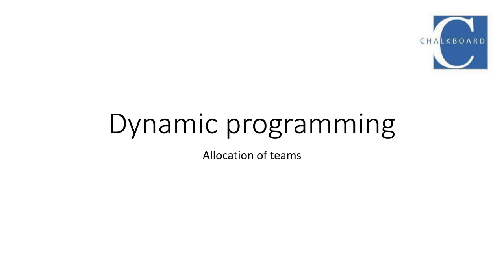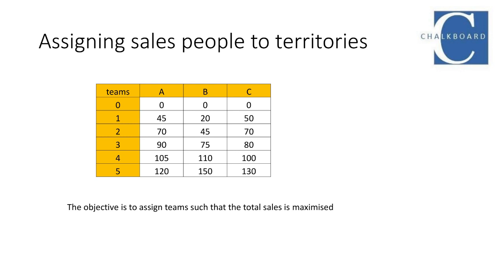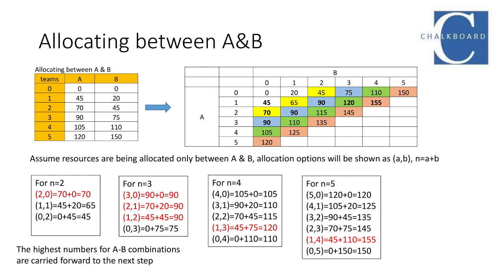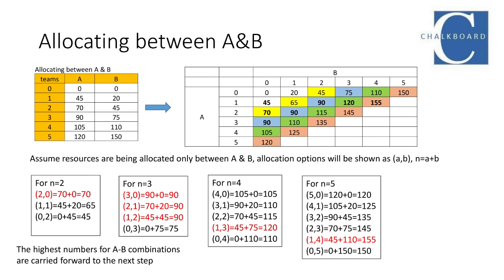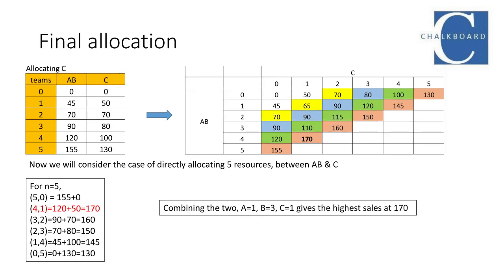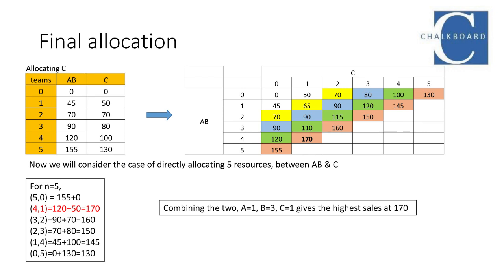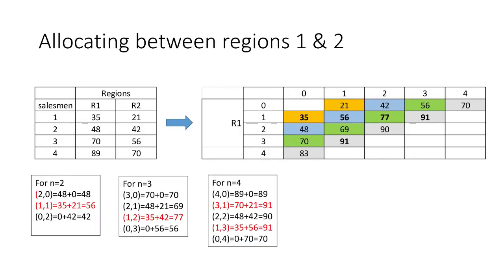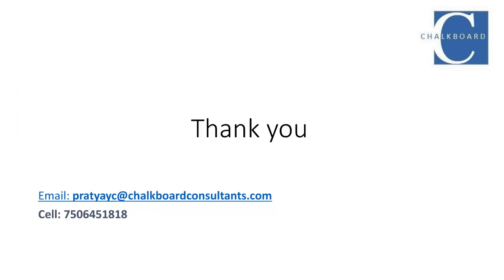resource sales dynamic prog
In sales especially, the resources deployed doesnot linearly reflect in the results. It is therefore a prioritisation call. This video shows how that is done. of course this depends on the availability of the data - which is often an estimate - but given a certain profile of sales vis-a-vis people deployed, this will help you maximise the benefit